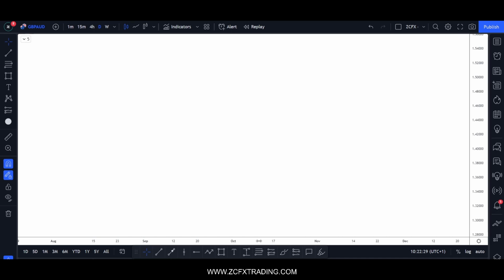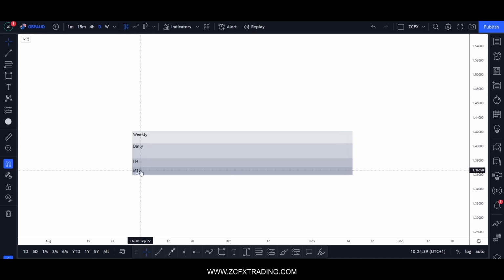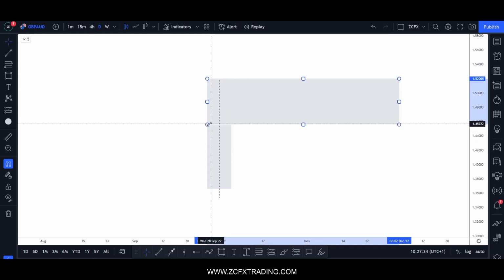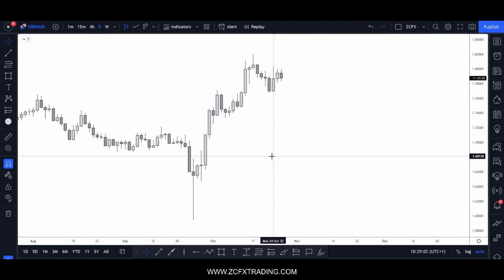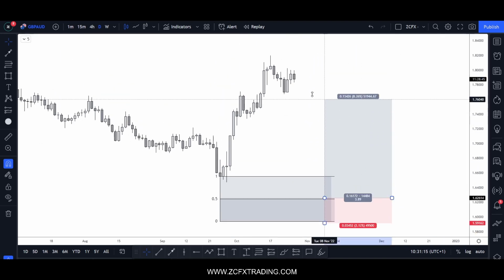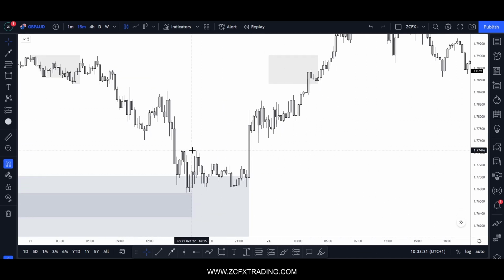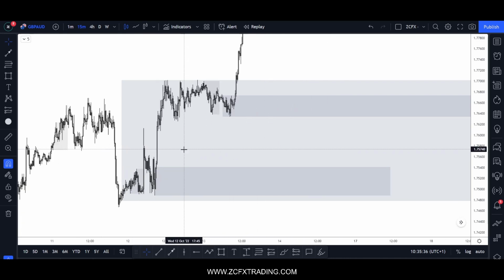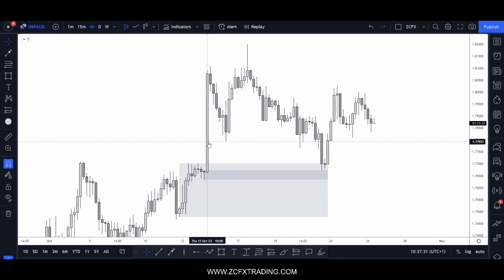How to Refine your Entries for more Precision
Grab a Coffee, Relax & Watch with an Open Mind

*This is no financial advice, everything you see or hear is on a documentary basis and my own personal thoughts. Always do your own Due Diligence.*